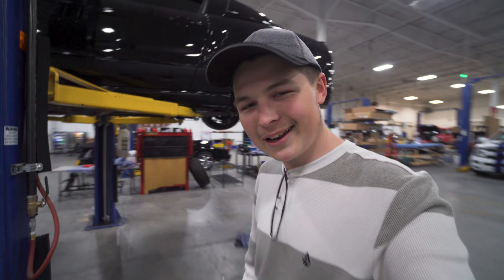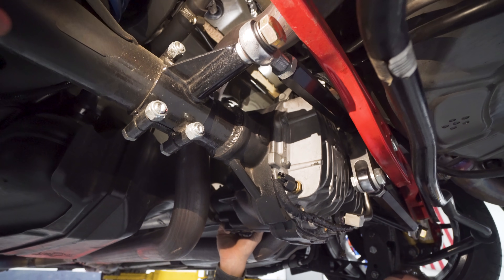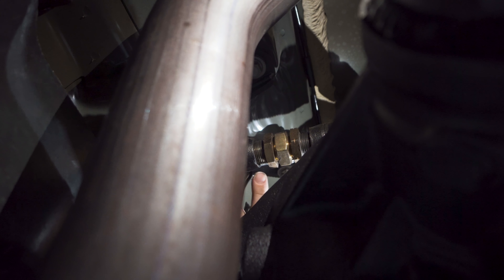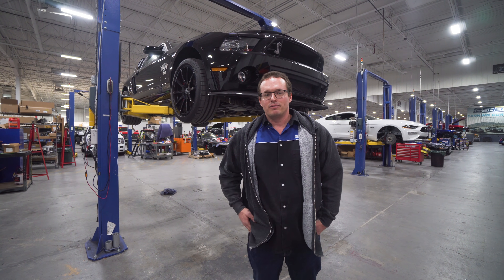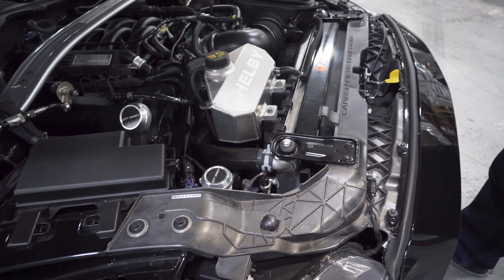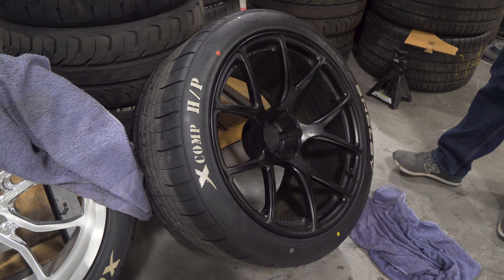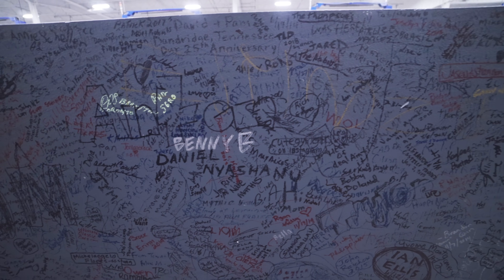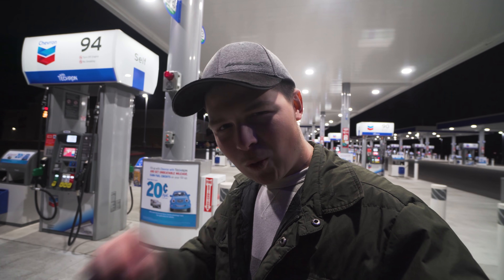Here's Why SHELBY Will FIX My GT500 Super Snake... And NOT FORD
Finally the 2014 Shelby Mustang GT500 Super Snake has arrived at Shelby American. The repairs are underway! Here's what Shelby had to say about my broken GT500 Super Snake. The dealership cannot do the required repairs, they said call Shelby.
The GT500 Super Snake and GT350R are looking forward for their British brother to arrive... the new McLaren 600LT!